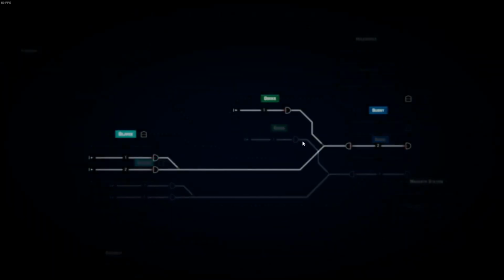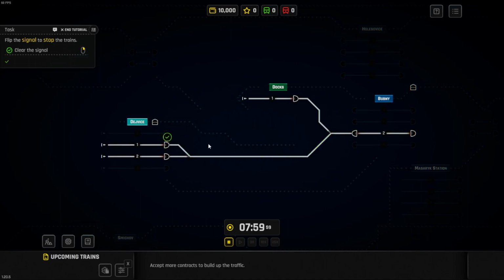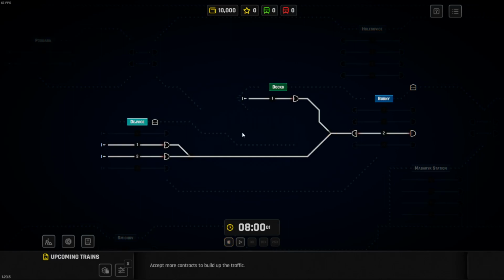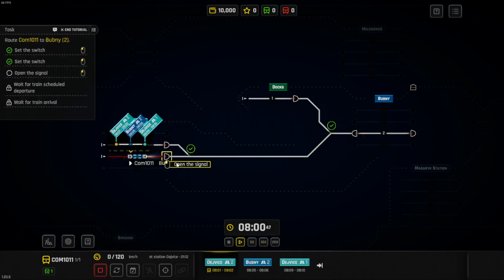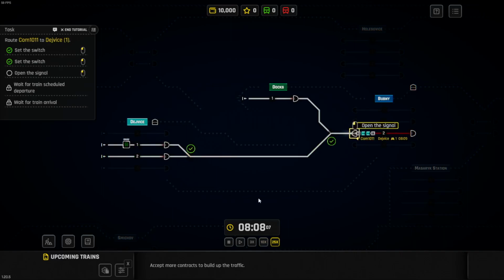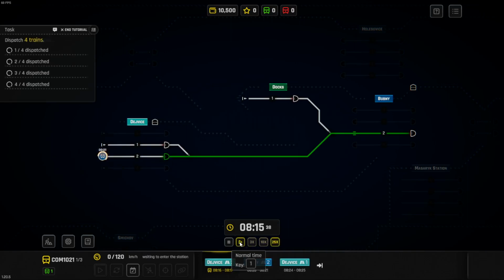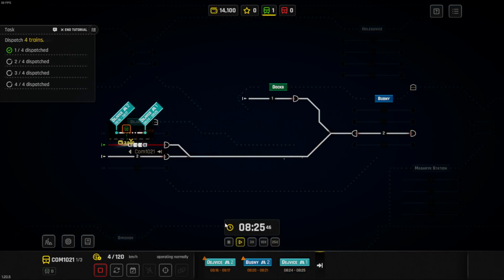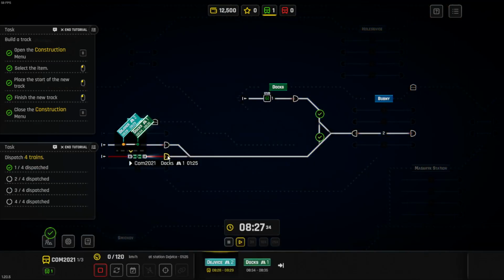Rail Route Gameplay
In Rail Route, you will design, construct, upgrade, and automate your railway network in one of the many maps based on real-life cities worldwide. Dispatch the trains to make the traffic flow and the network grow!

Ever dreamed of designing your own railway network? Building it from scratch, adding more stations, taking on more contracts, watching your small network grow into a complex, thriving rail system? Rail Route makes this dream a reality!

Master the art of automation
Start with a few stations, design your first railway lines, and experience the joy of your first train completing its route. Take on contracts to earn money and upgrade points, unlocking new technologies that introduce more trains and automation tools into your network. With each added station and contract, the complexity grows, but so does your mastery. Experience the thrill of watching your railway network evolve from a few simple lines to a bustling, automated operation. Automation in Rail Route isn't just a feature - it's a complex, rewarding challenge. As your strategy unfurls, every signal placement and contract planning decision adds another gear in the intricate machine of your network. And when the trains glide smoothly through the tracks, operating flawlessly on their own, you'll feel that unparalleled satisfaction - not just of a job well done, but of mastering a world of your own creation.

Unleash complexity in simplicity
Navigate the charming minimalism of the design, reflecting the familiar screen of a train dispatcher yet imbued with a unique twist. It presents an intuitive interface at a glance - a system that can be understood in minutes. However, beneath this simple surface, a world of intricate mechanics awaits, revealing itself as more stations are added and more contracts are undertaken. Each new layer of complexity maintains the design's authenticity, capturing the essence of real-world rail management.

Your network, your rules
The freedom is yours: build from scratch, gradually unlocking technologies and resources to create your ultimate rail network across real-world city maps. Experience the satisfaction of perfect scheduling, ensuring a smooth and efficient flow of trains that reflects your strategic acumen. Or maybe the thrill of high-pressure, time-sensitive scenarios calls to you, where quick decision-making is key and wave after wave of challenges keep you on your toes.

Join a world of creators and enthusiasts
Join a vibrant community that contributes to an ever-expanding universe of maps. A community of creators and railway enthusiasts, coming together to design, share, and explore maps that span the globe. Each addition is a new adventure, a new challenge to conquer.

So, what are you waiting for? Embrace your inner train enthusiast and plunge into the world of Rail Route – make the traffic flow and the network grow!